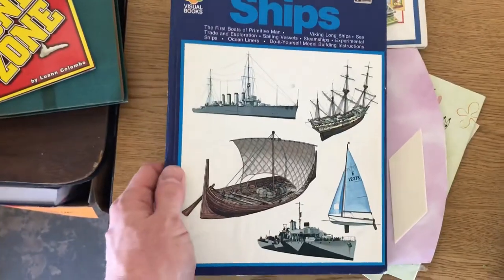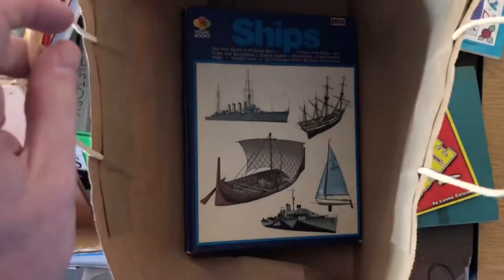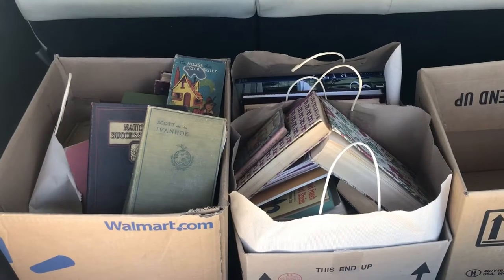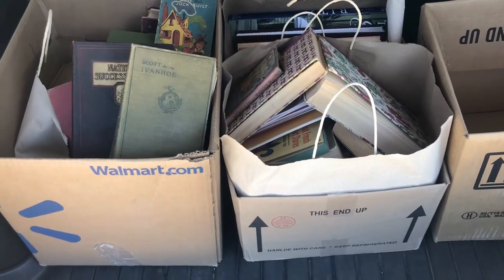Finding the Hidden Treasures at a HUGE Bag of Books Sale (and then at a Grocery Store)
This video shows you how to find some of the hidden treasures at a bag of books sale and then at a grocery store (lol).